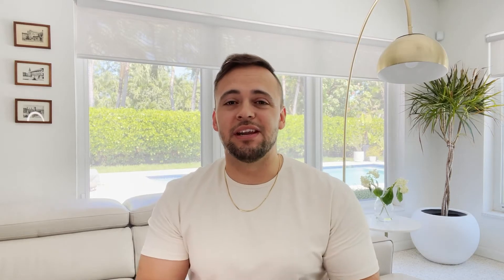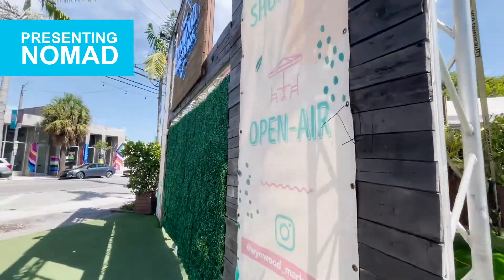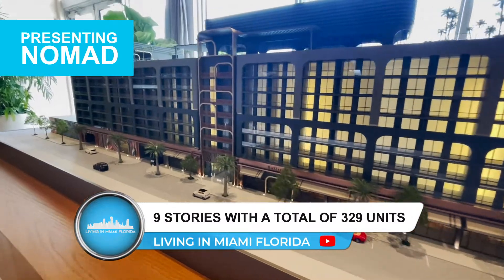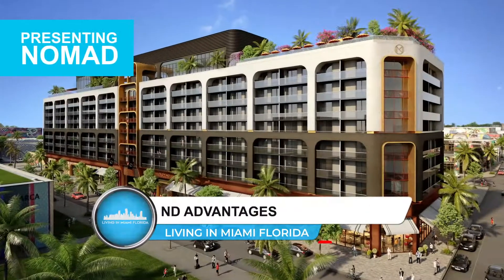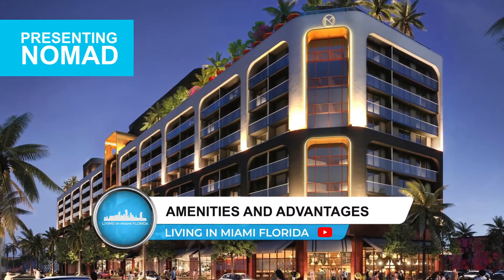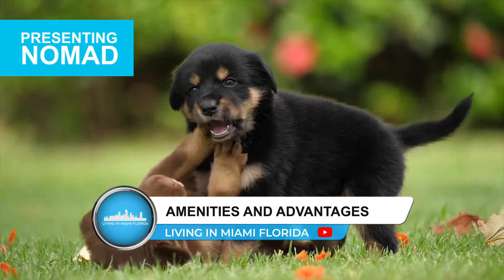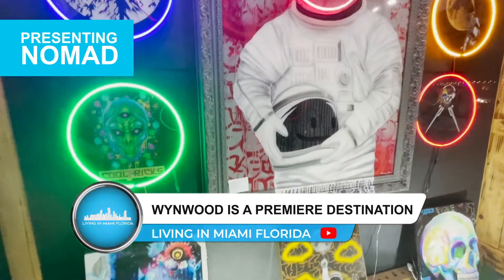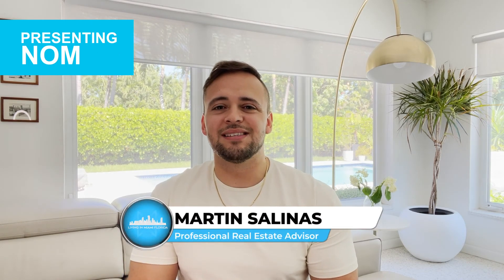NoMad Wynwood Residences - Miami New Construction Condos | Living in Miami Florida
In this video, I'll discuss why NoMad Residences Wynwood is one of the most sought-after Miami condo developments coming to Miami - Wynwood. Flexible ownership with no rental restrictions and fully furnished units in the most vibrant neighborhood Miami has to offer. NoMad offers the highest quality of services, design quality, amenities, and much more! Want to know more and have us schedule a private presentation?
🤔Thinking of Moving to Miami Florida?🌴
If this is your first time to this channel, and you want to know everything about eating, sleeping, working, playing, the good, and the bad of living in Miami Florida, then subscribe▶ and tap the bell🛎 for notifications so you can be the first to know about the current market in Miami Florida.😁
We get calls and emails every day from people just like you, looking for help on making their move to Miami Florida and we absolutely love it.😍 Whether you are moving in 9 days or 90 days, give us a call☎, shoot us a text📝, or send us an email📨 so we can help you make a smooth move to Miami Florida.